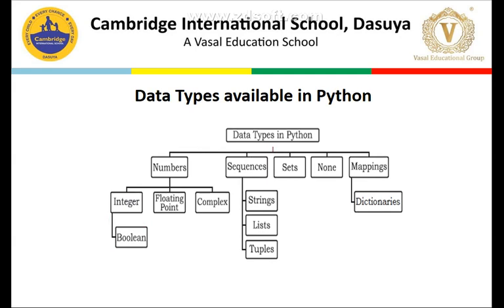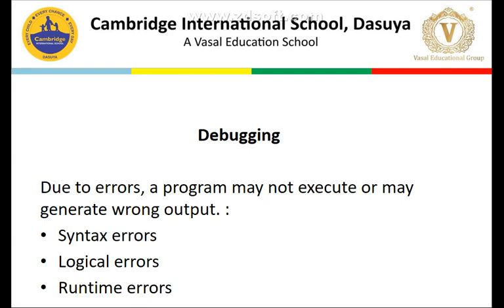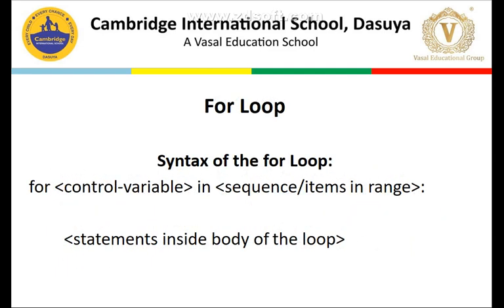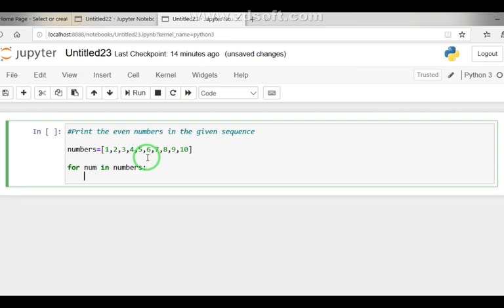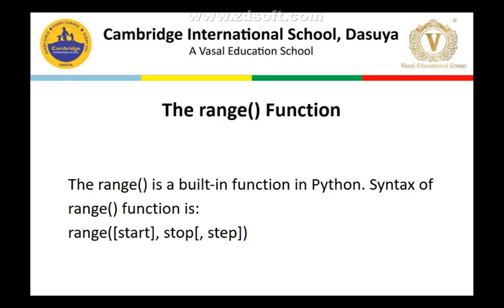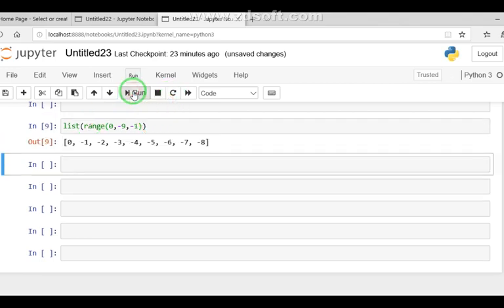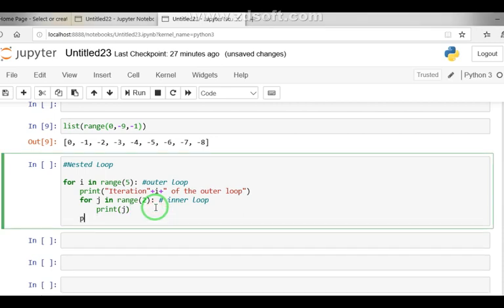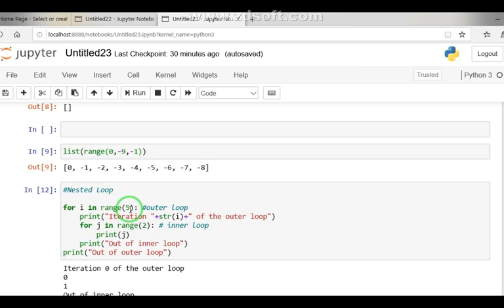Grade 11 IP For Loop 22 04 2020